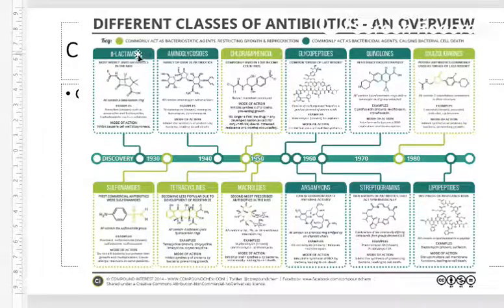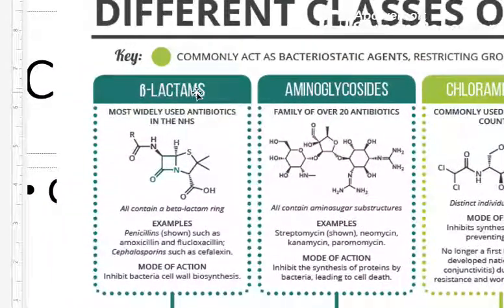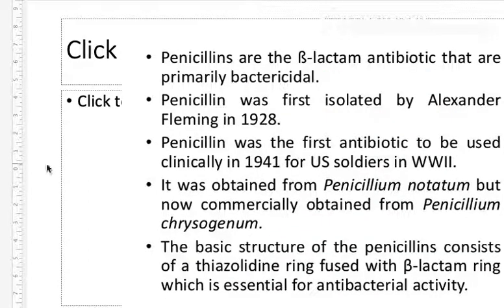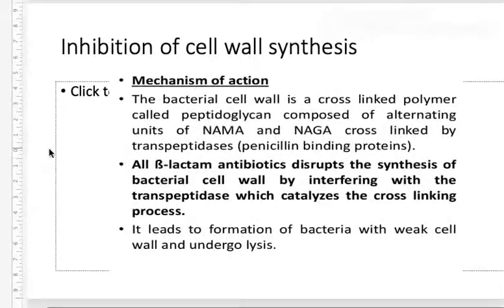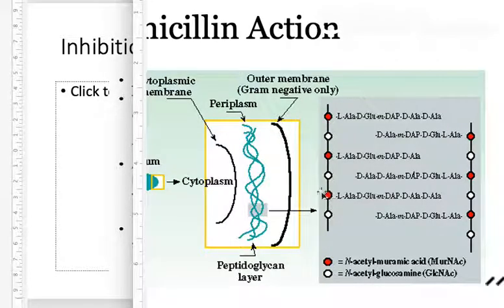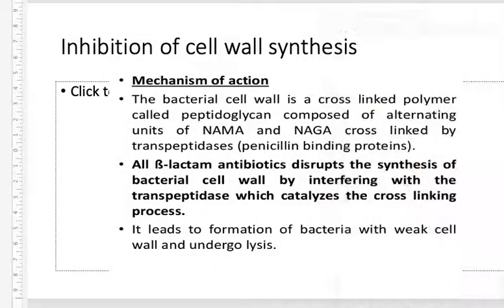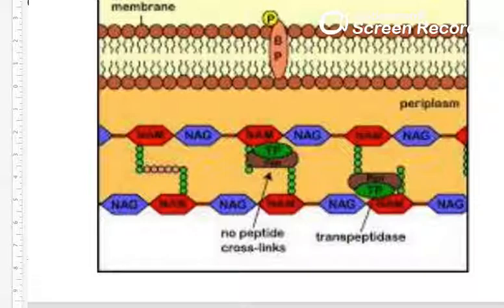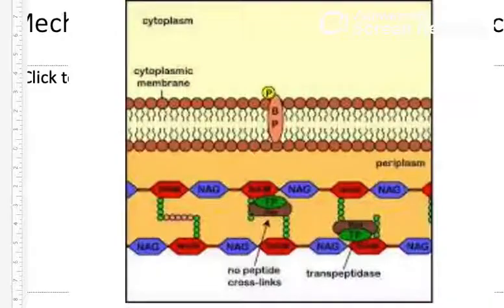mechanism of action penicillin